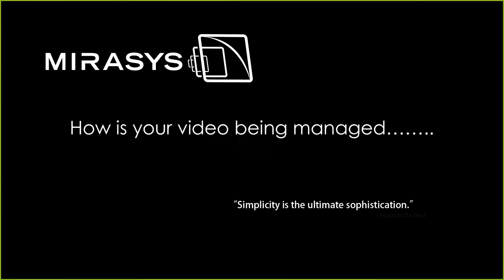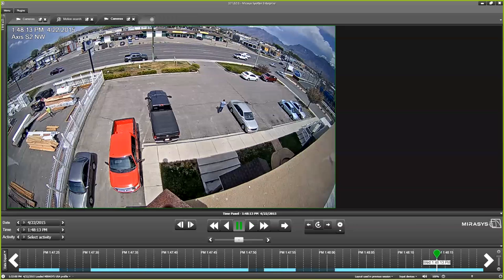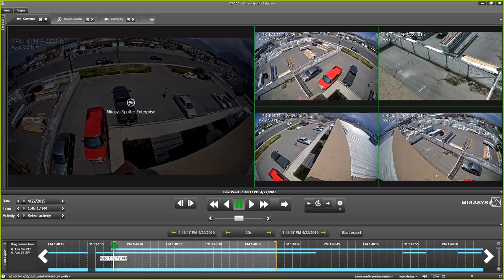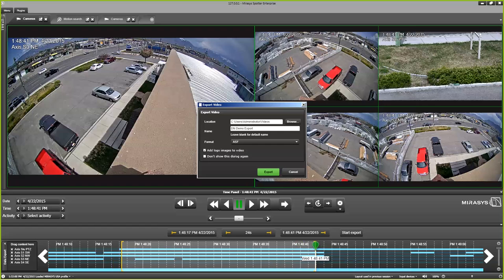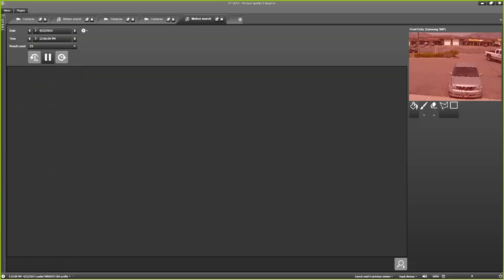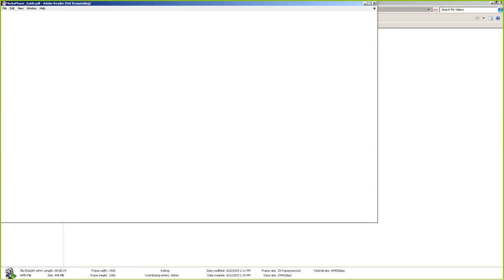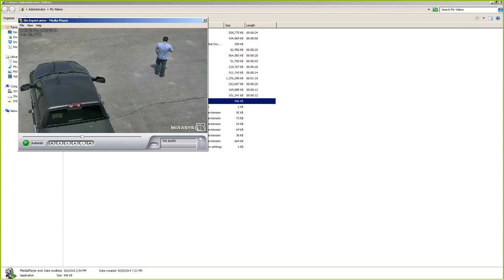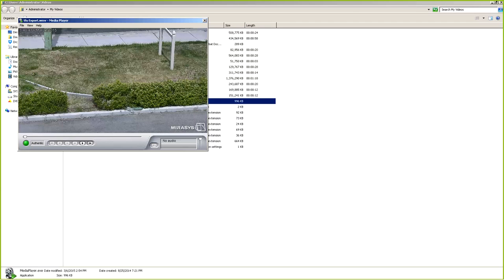MIRASYS Exporting Video using Spotter